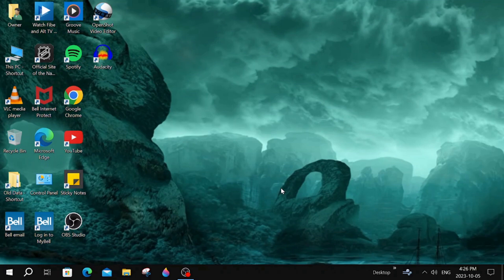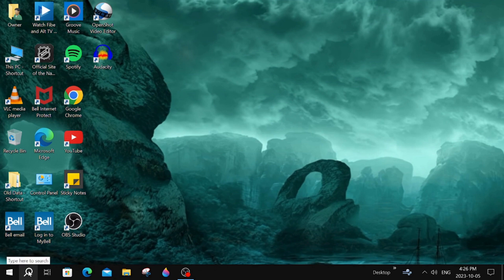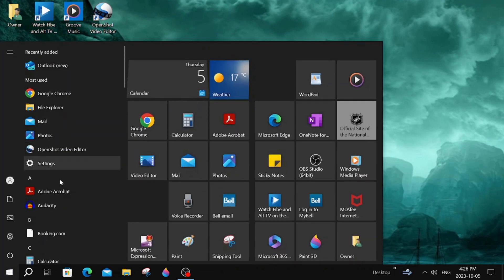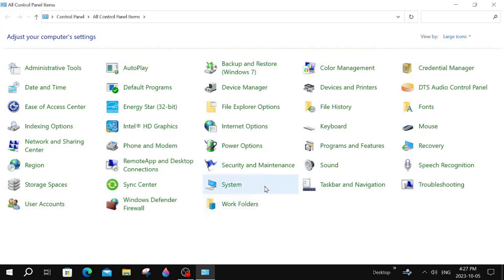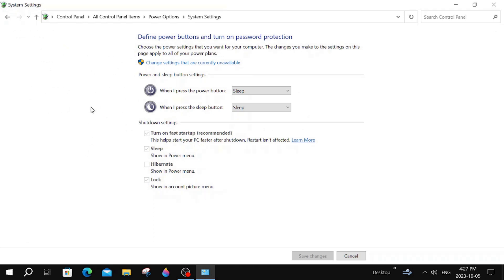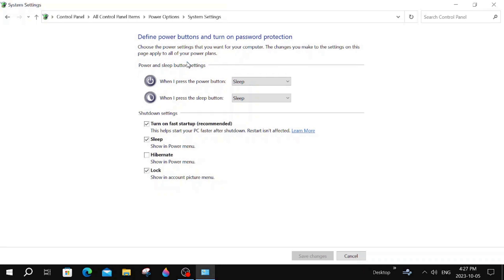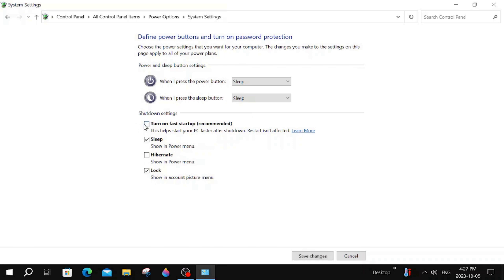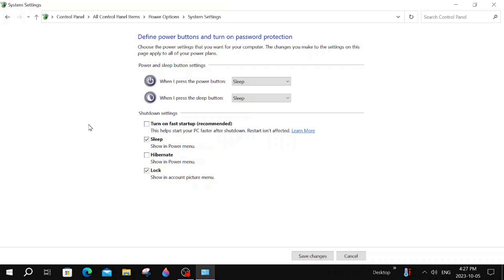Can't Get into the Computer Bios Problem Solved in Windows 10/11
In this video I show you how to get into the BIOS, by changing a setting in Windows 10 and 11.